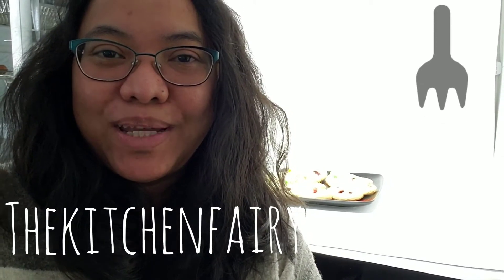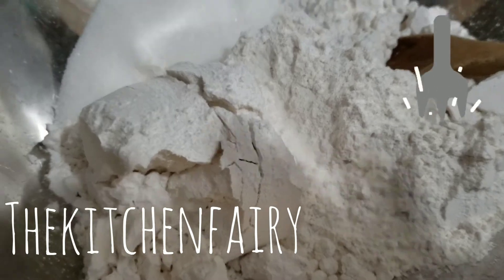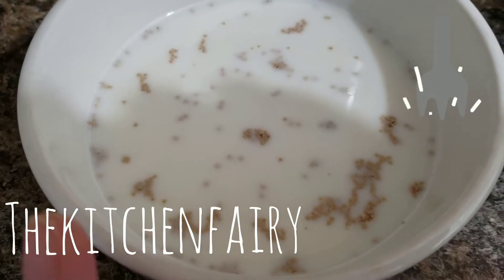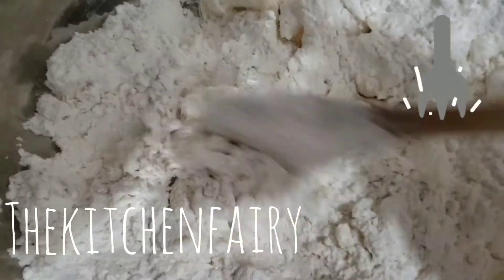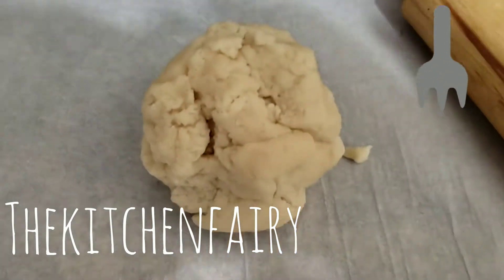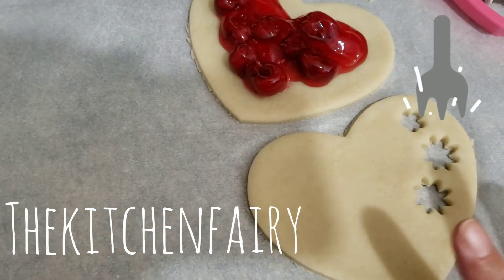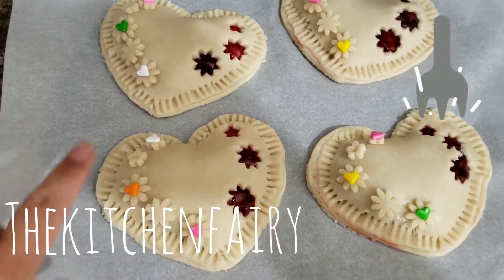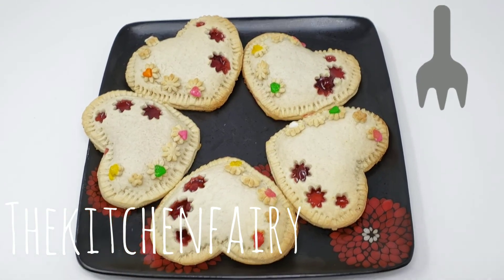Valentine's Day Pies (Easy Baking)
Hi Lovelies!

Today I made hand pies that I shaped into hearts as it is Valentine's Day 😍❤😍❤

The filling is my oldest's favorite, which is cherry filling, yummo!

It is very easy to make and won't take whole day to prepare 😉

110 ml df milk, lukewarm
1 tbsp sugar
1 tbsp active dry yeast
1 can cherry pie filling (store bought, but you can use homemade, definitely!)
3 c flour
1/3 scant cup sugar
1 tsp salt
230 g fat (golden shortening) or regular vegetable shortening, df butter (room temperature), regular butter (room temperature), margarine (if using margarine spread, lessen the amount a bit) whichever you prefer